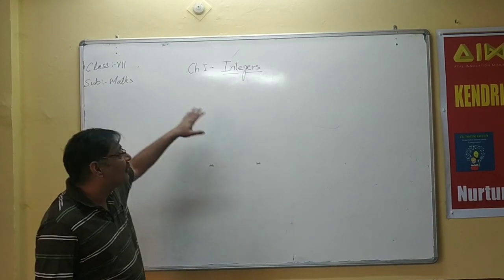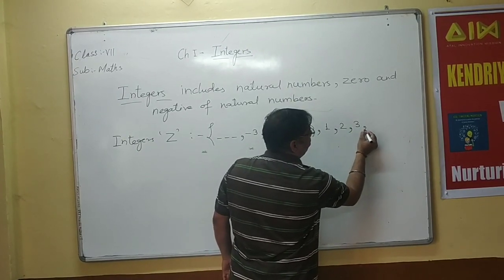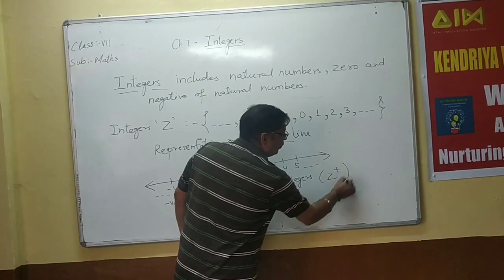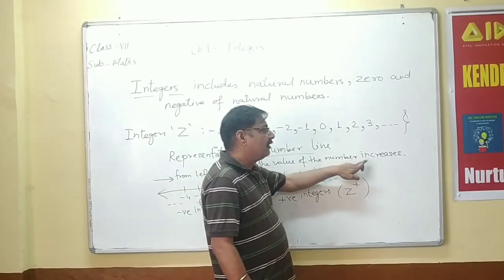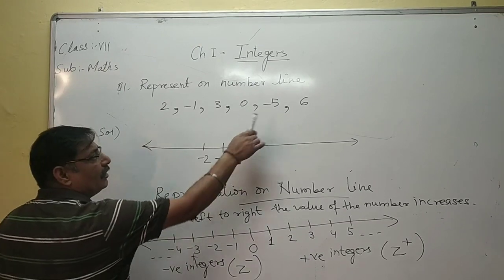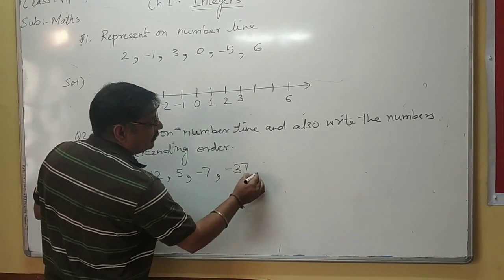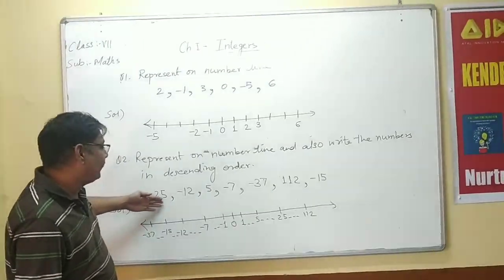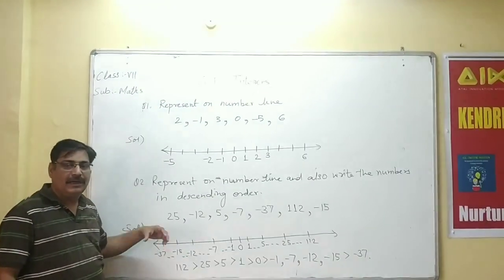CLASS VII MATHS BY SH DEVESH SHARMA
Sh. Devesh Sharma